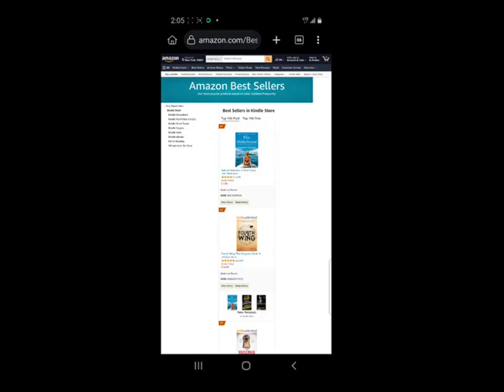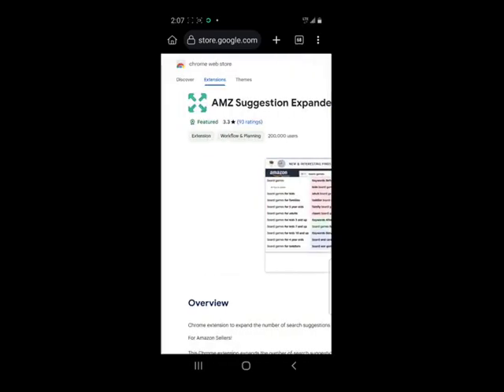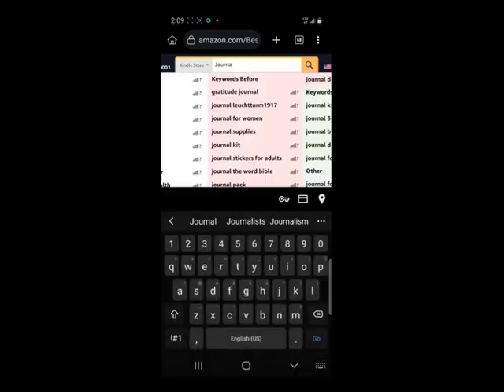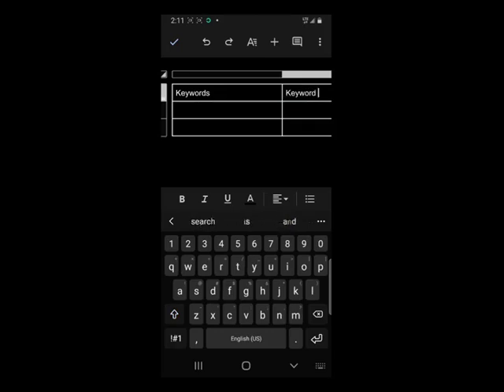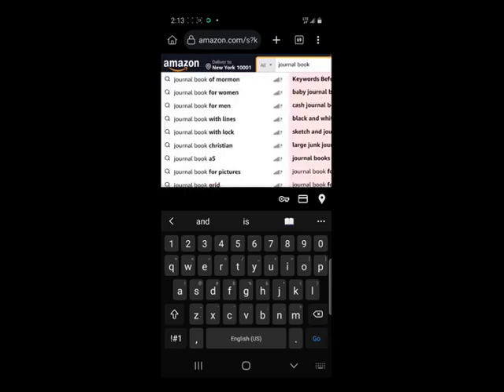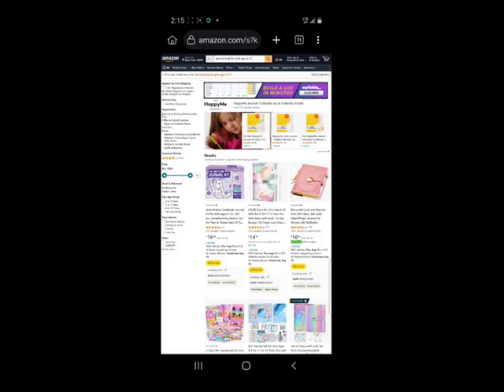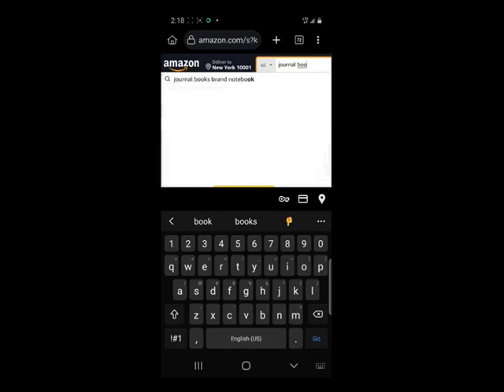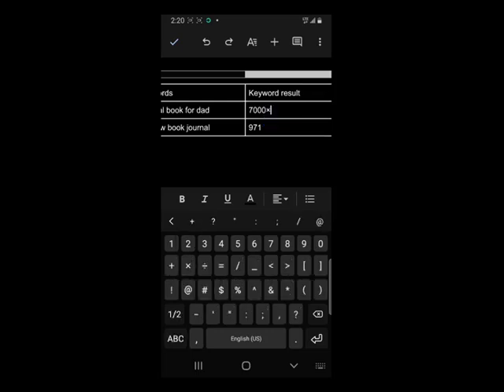How to Find HOT Amazon KDP Keywords (Step-by-Step) [2024]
Unlock the secrets to successful publishing on Amazon KDP with our comprehensive guide on finding HOT keywords for your books in 2024! In this step-by-step tutorial, we’ll dive deep into the world of Amazon Kindle Direct Publishing and reveal proven strategies to identify high-ranking keywords that can boost your book's visibility and sales.

What you'll learn:
- The importance of keywords in Amazon KDP and how they impact discoverability.
- Tools and techniques to research and analyze the best keywords for your niche.
- Step-by-step methods to incorporate these keywords into your book listing effectively.
- Tips on staying ahead of trends to ensure your keywords remain relevant.

Whether you are a seasoned author or just starting your self-publishing journey, this video is packed with actionable insights that can elevate your Amazon KDP game. Don’t miss out on the opportunity to enhance your book’s performance and reach a wider audience!

Let’s get started on your path to publishing success!